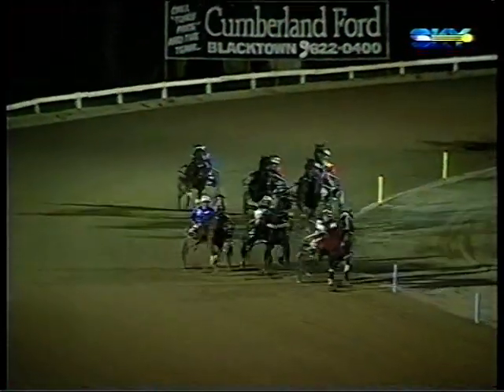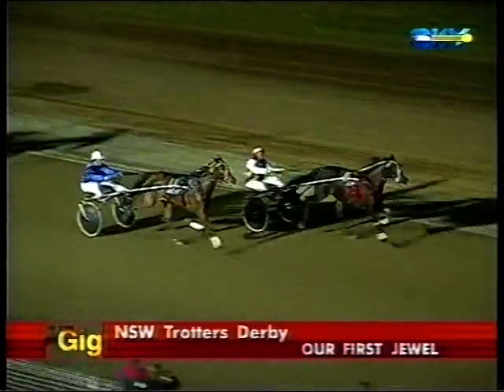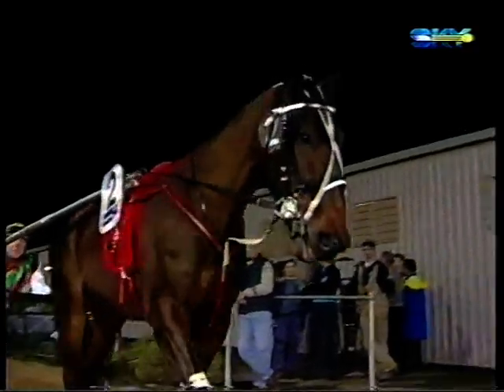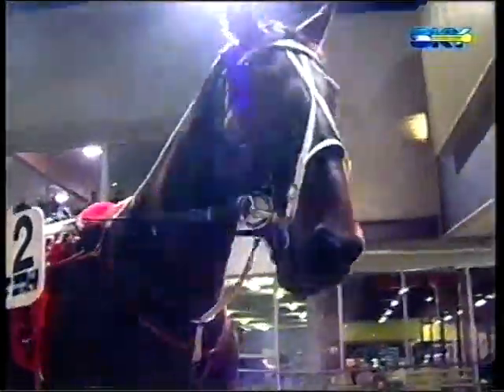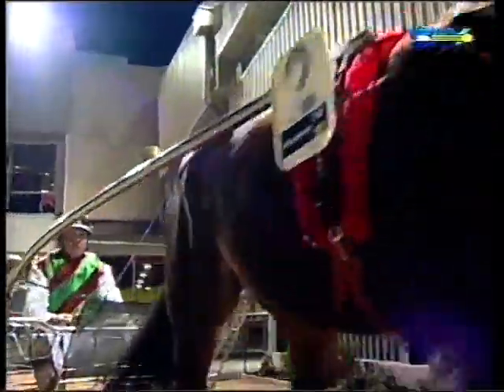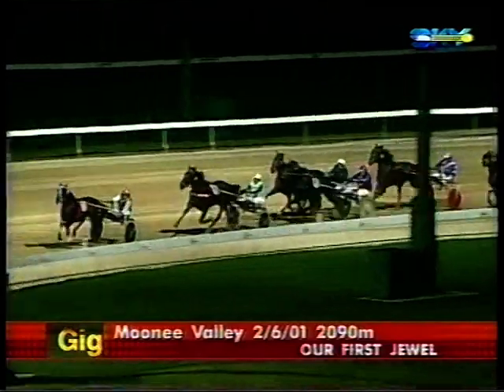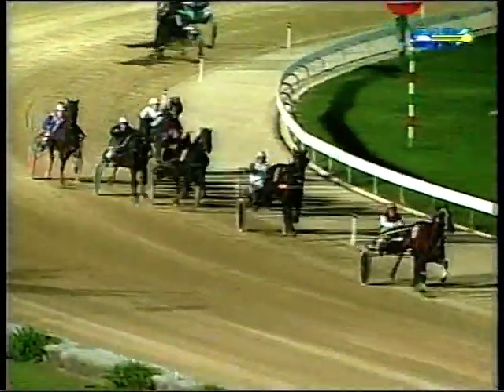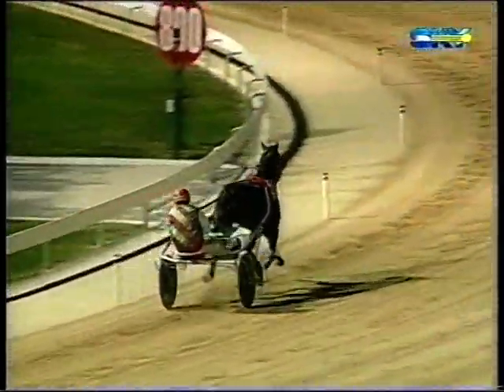Paul Ashwood - Our First Jewel